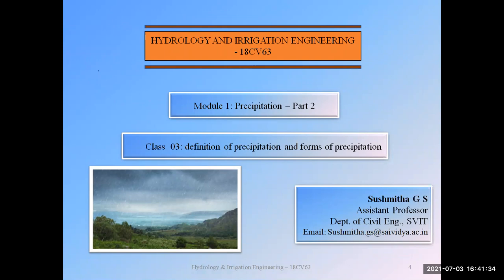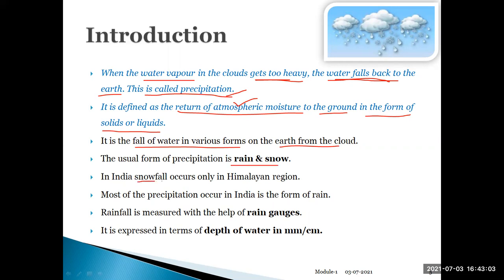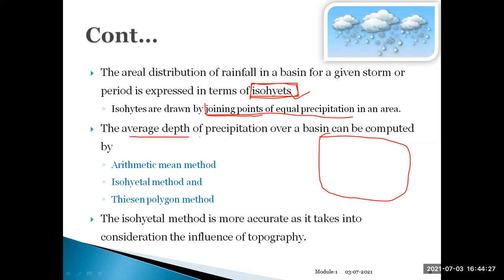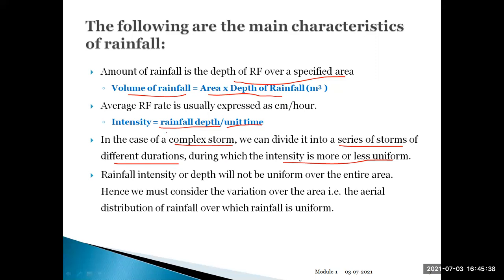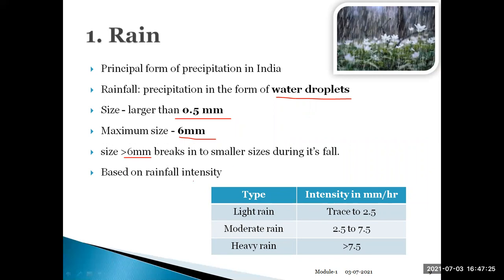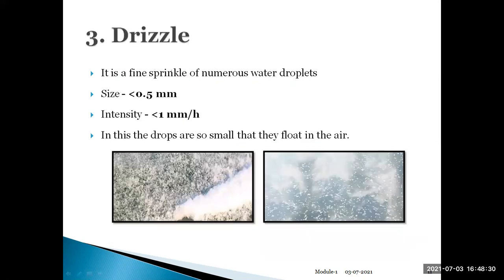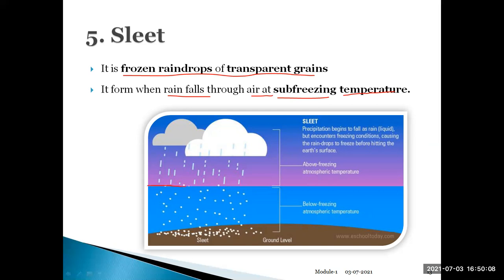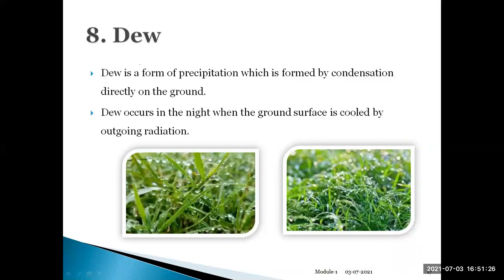HIE: Module 1 - Definition of precipitation & its forms